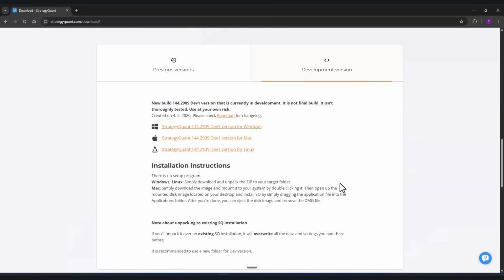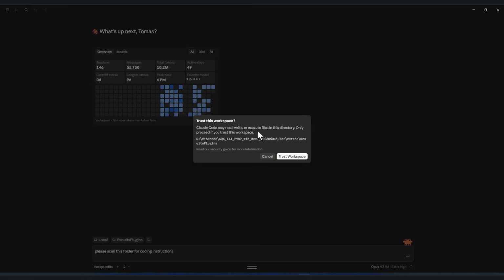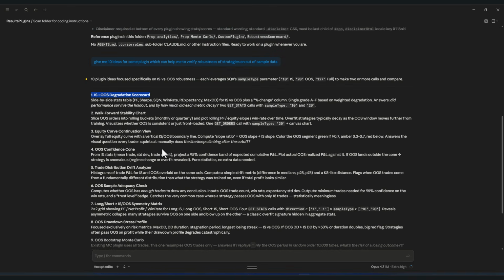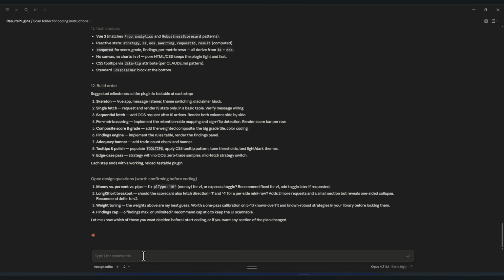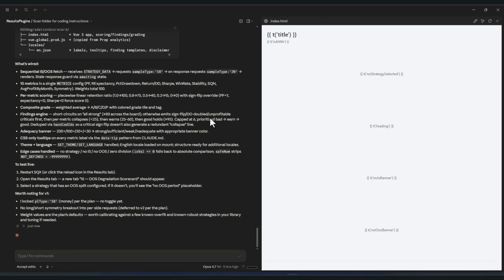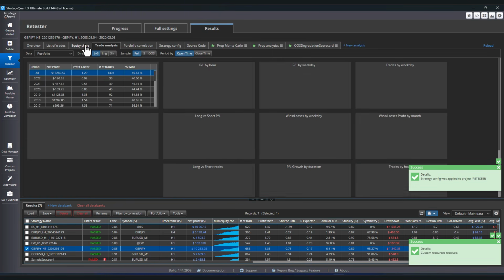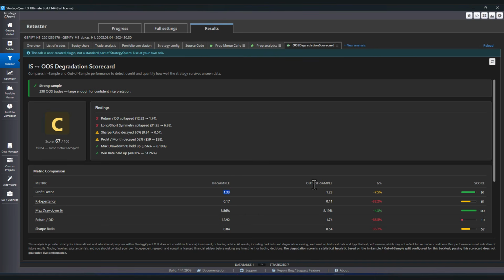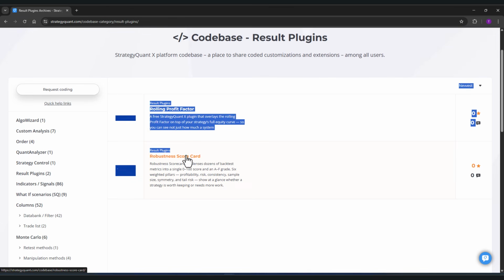How to Build Custom Plugins in StrategyQuant with Claude Code